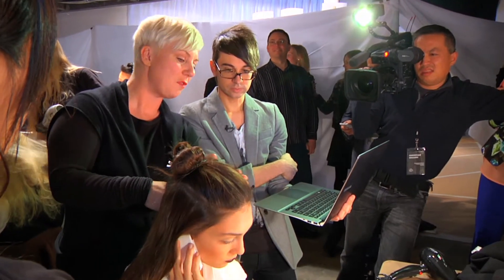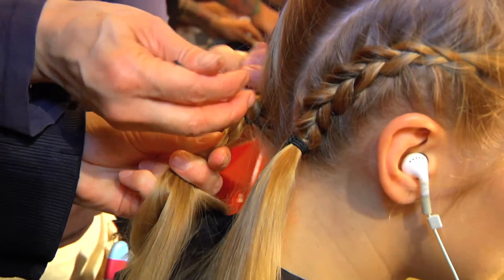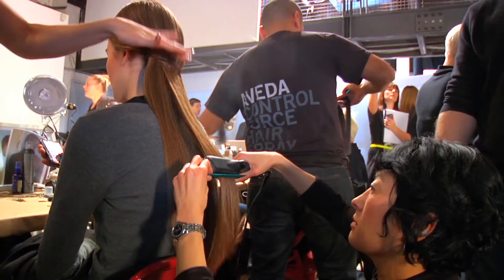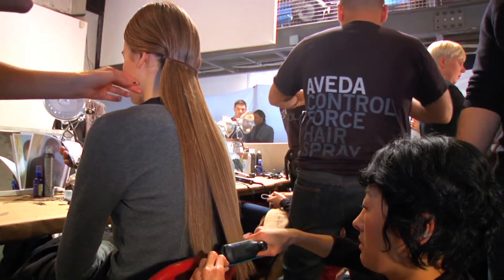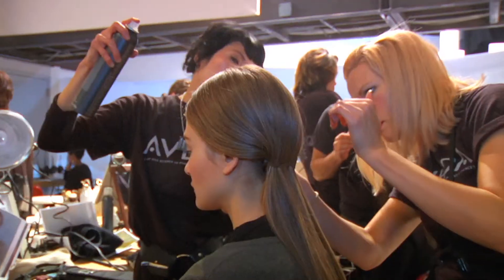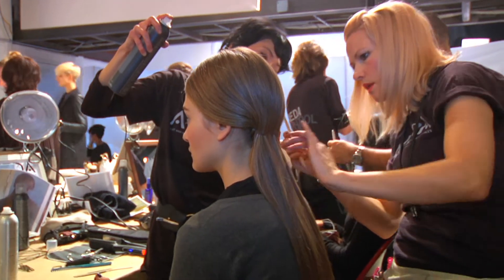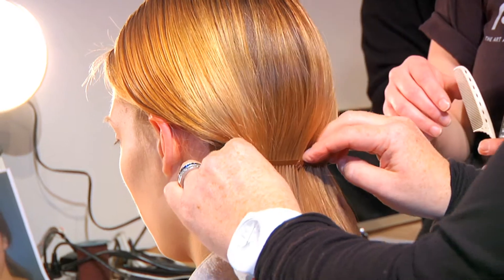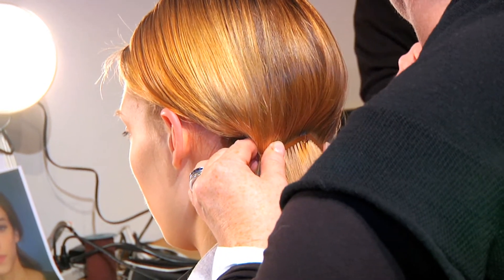NYFW_Christian Siriano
아베다 뉴욕 패션위크 영상(3)